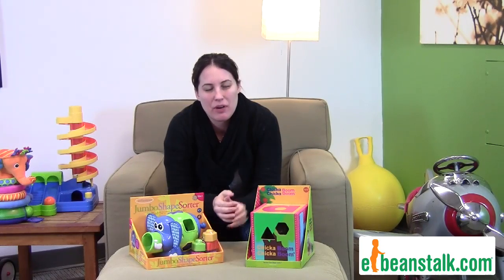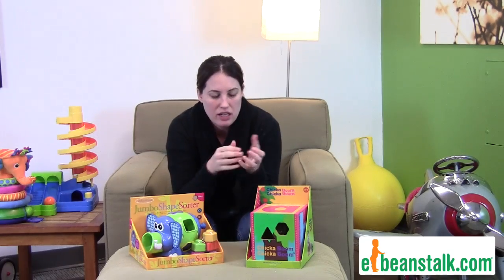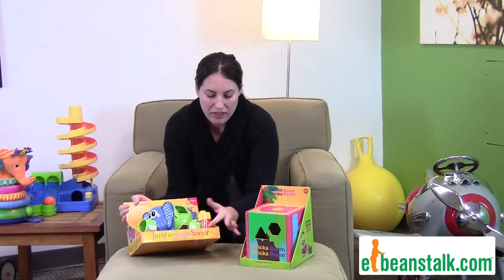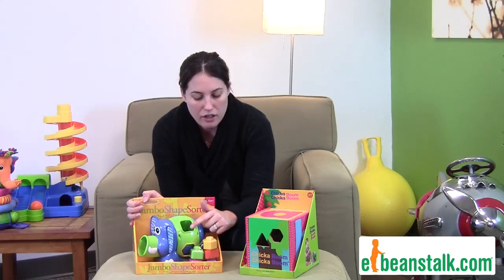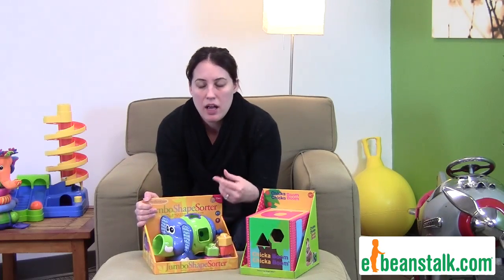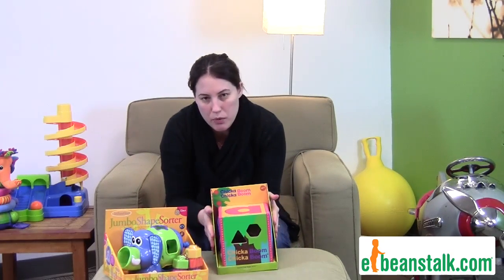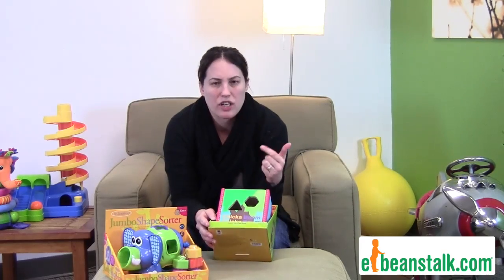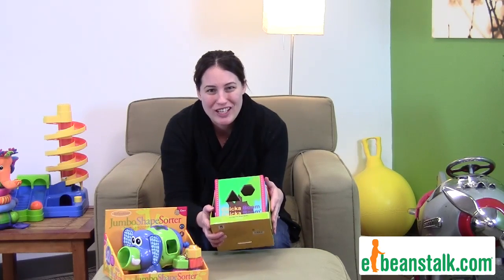Shape Sorters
ebeanstalk.com shape sorters for children 1 to 3 years of age